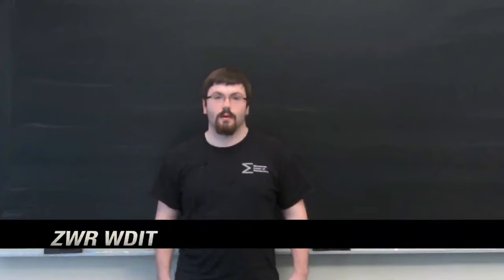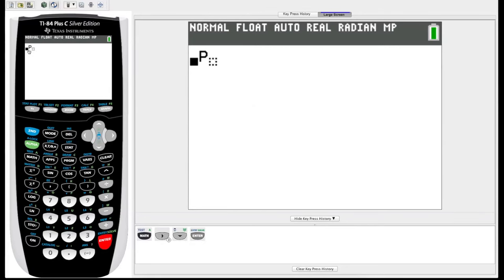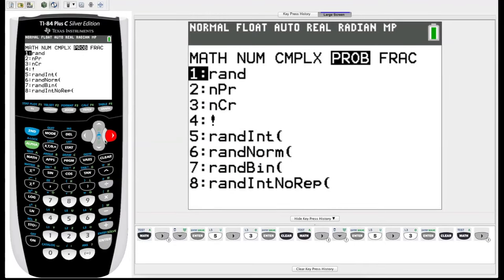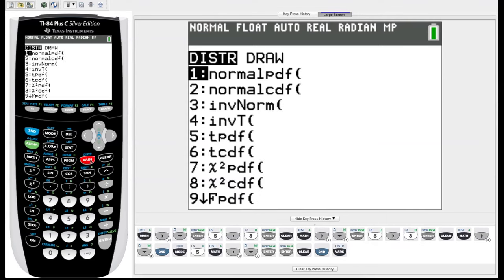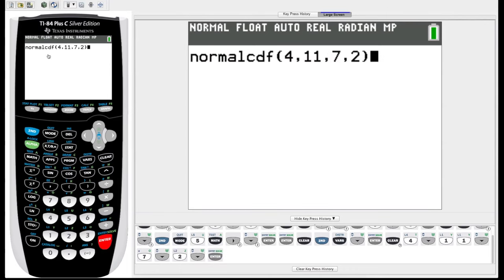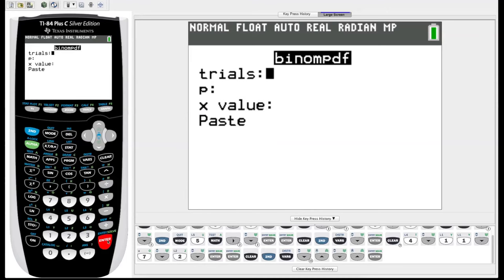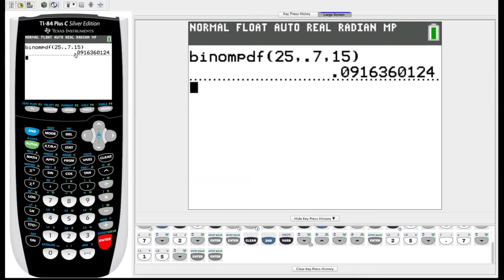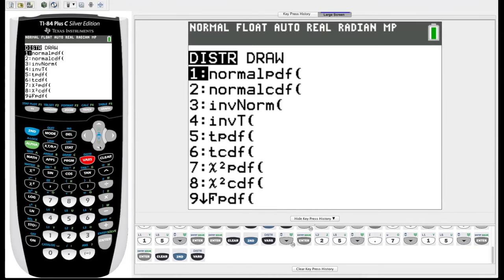TI-84 Plus Graphing Calculator Guide: Probability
This is a walkthrough of the probability features of your TI-84 graphing calculator.

Permutations: 0:54
Combinations: 1:28
Normal Distribution: 3:14
Binomial Distribution: 4:58

This is Tom from the Worldwide Center of Mathematics walking you through important and useful features of your TI-84 graphing calculator.

This TI-84 plus graphing calculator series is meant to be an instructional walkthrough that covers some of the most often used functions on a TI-84. This particular video covers probability and shows the viewer how to calculate permutations, calculate combinations, and how to use probability distributions. The software used in this video is TI-Smartview.